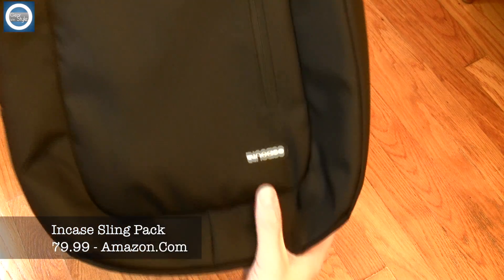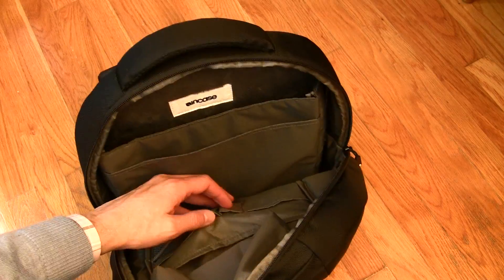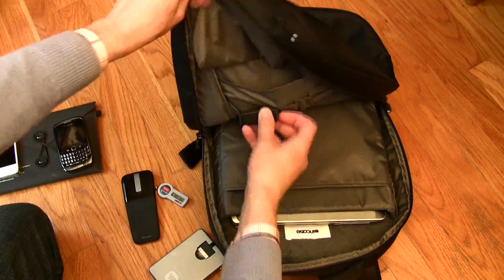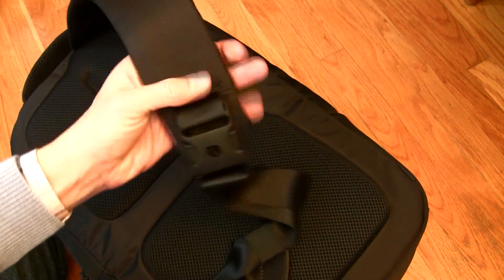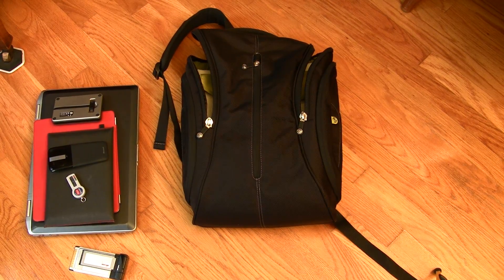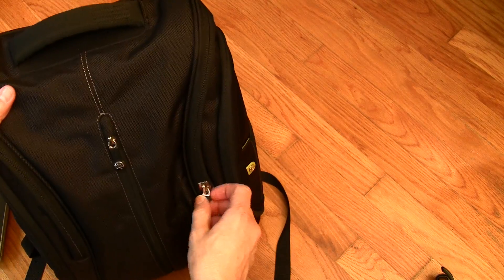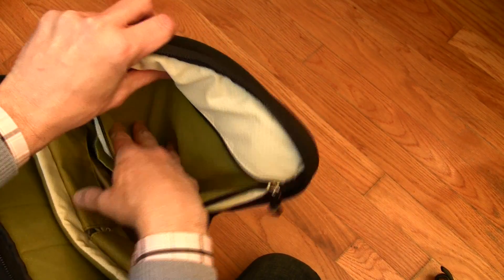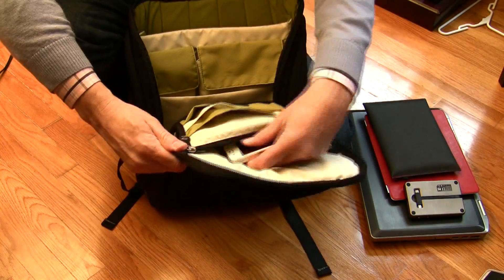Backpack Shootout - Incase Sling Pack vs Booq Boa Squeeze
In this video I review both the Incase Sling Pack and the Booq Boa Squeeze. Both of these bags can be found on Amazon.com.  The Incase Sling Pack retails for $79.99 and the Booq Boa Squeeze can be found for $129.99 or less.

Sorry for the audio break at the beginning of the video! Not sure what happened.